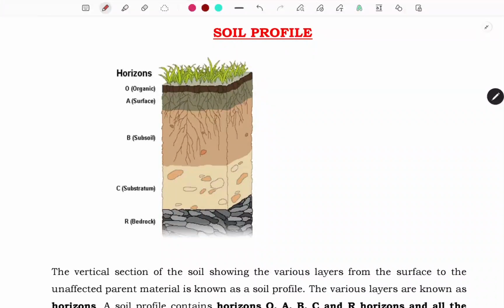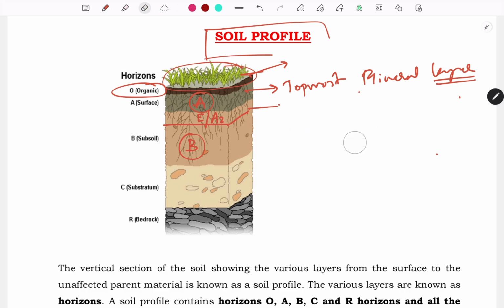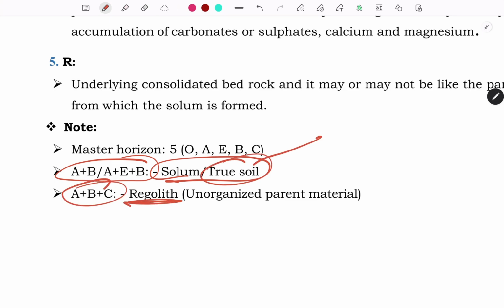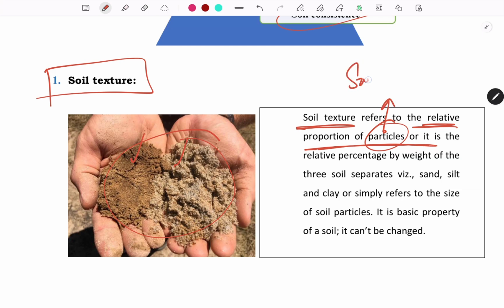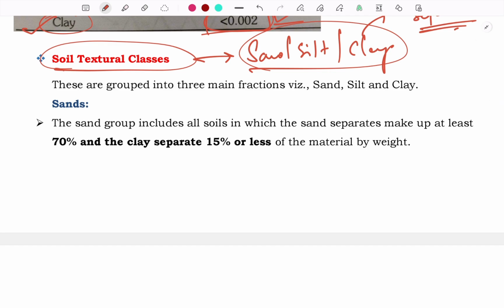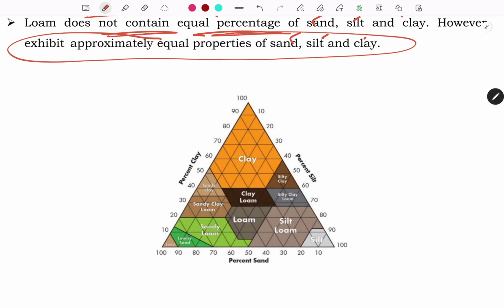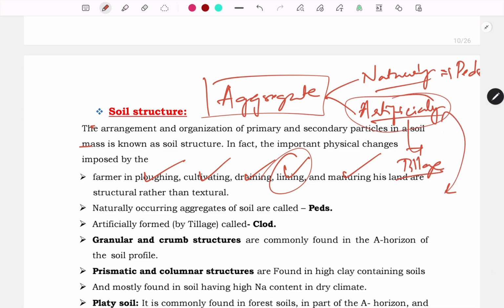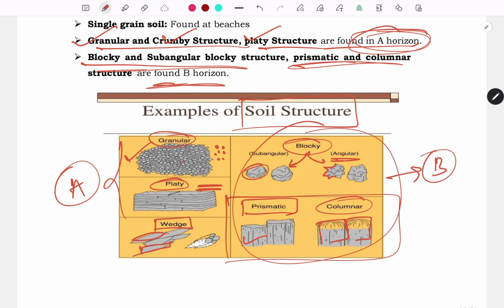SOIL SCIENCE CLASS 2| PART 2| DEMO CLASS | AO AAO | AGRICULTURE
Join our Telegram channel now to access these comprehensive resources and boost your understanding of the agricultural officers exam.